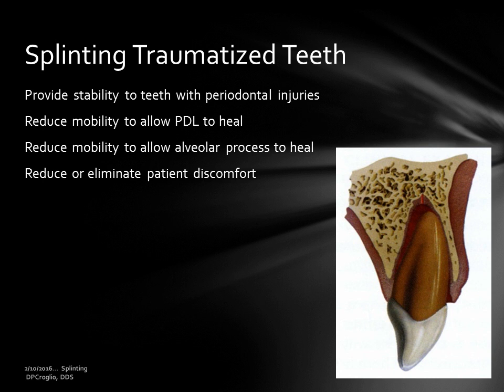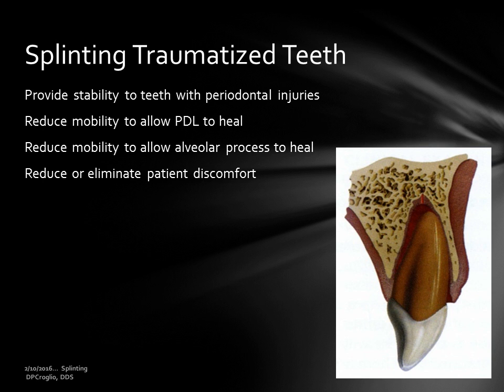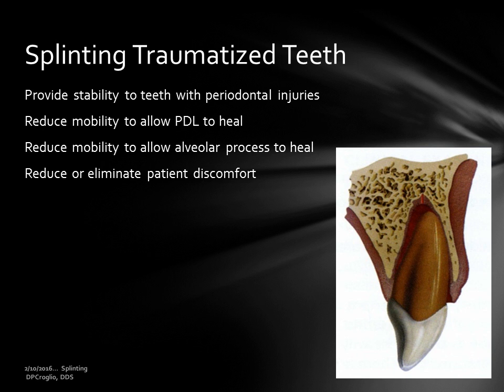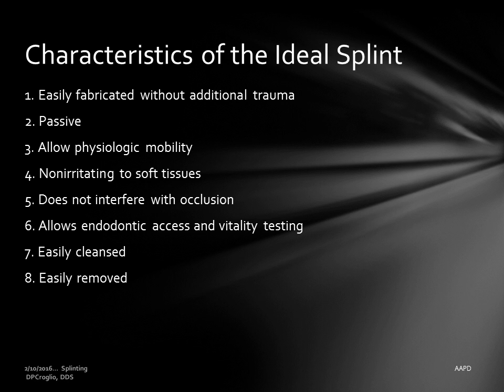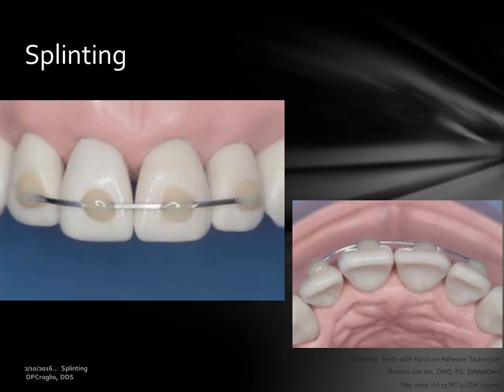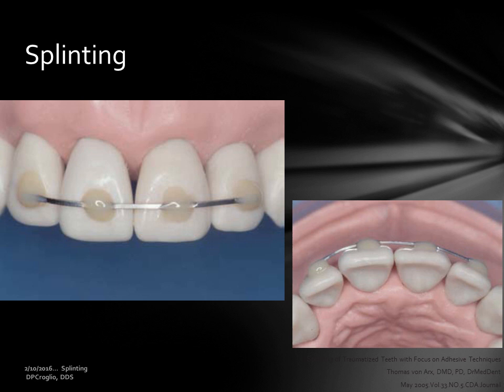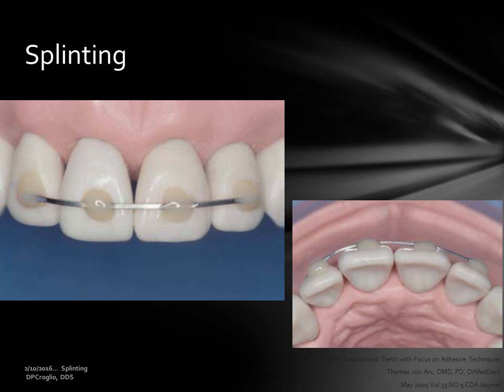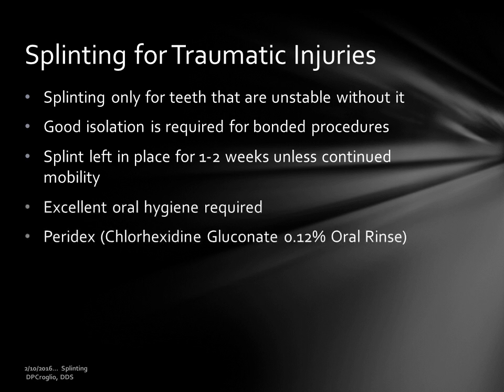Preview Splinting opload 2016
An overview of splinting of traumatized teeth